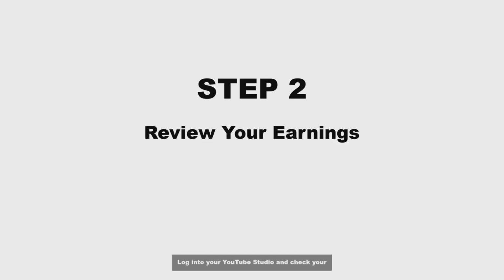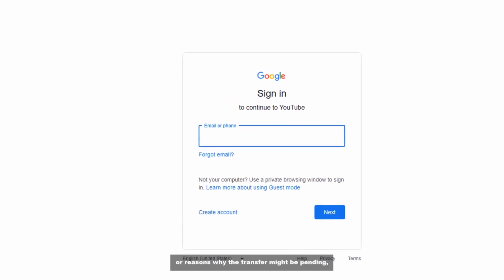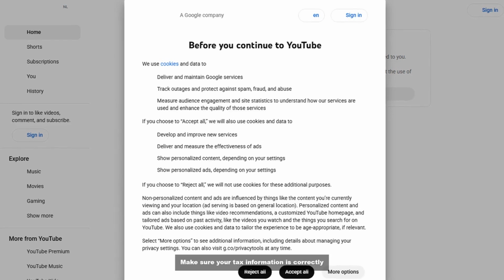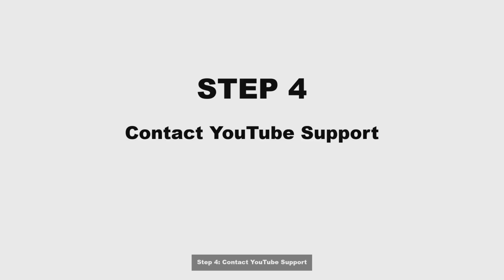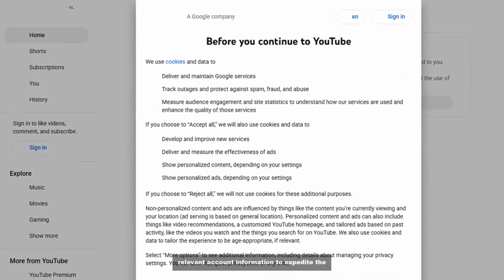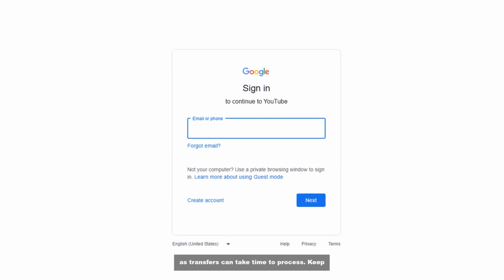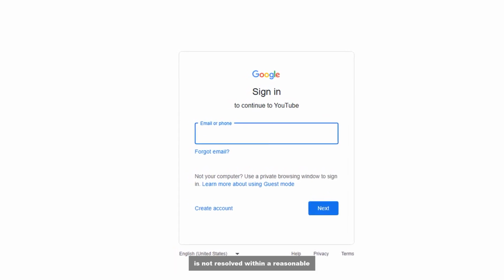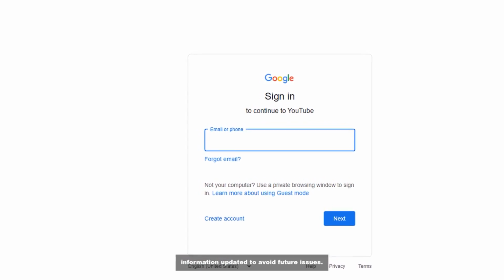How To Resolve Pending Transfers On YouTube 2026 (EASY GUIDE)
In this video, we will show you how to resolve pending transfers on YouTube 2026 (EASY GUIDE). If you're experiencing issues with your YouTube transfers, this guide will provide you with simple steps to fix them.